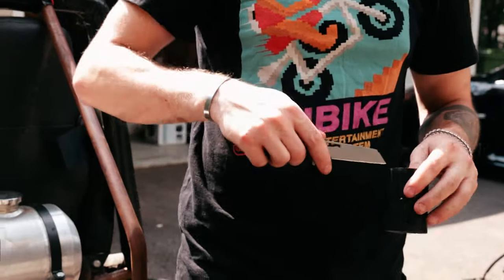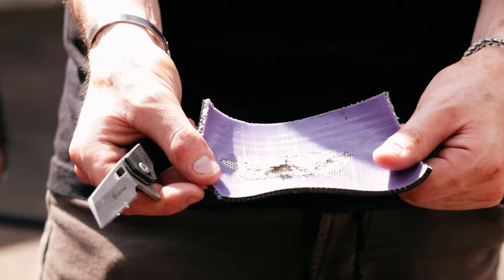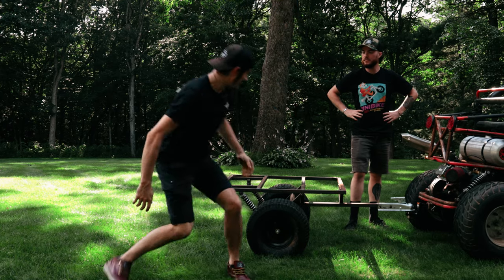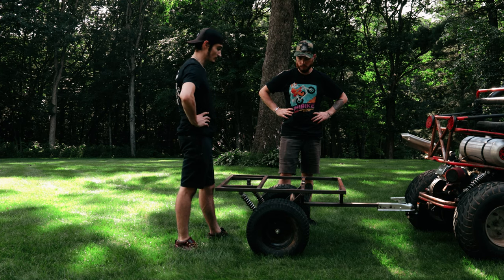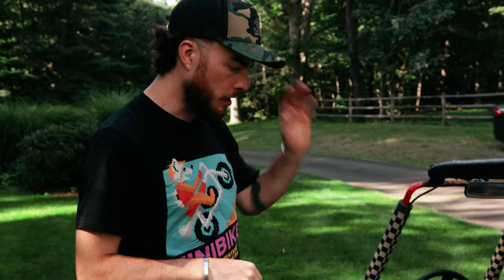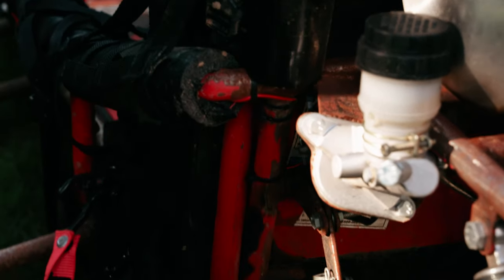Go Kart Race Repair! | Carb Rebuild | Tuning | Steering Fix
WE DONE BROKE SOME STUFF AND ITS TIME TO FIX IT.

We sent it pretty hard at Cars and Cameras, and brought home a bunch of NC dust. Including in our carburetors. So its time we clean them out and tune em back up! I also weld up my steering and finally test out the new mini trailer!